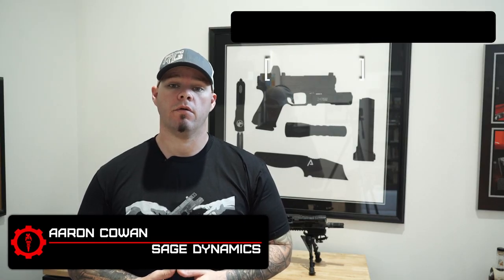Cowitnessing with Handgun Optics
In this weeks QA; Do you need to cowitness zero your pistol RDS?